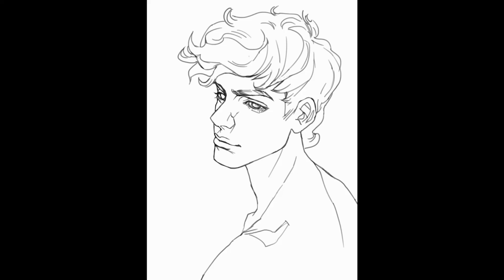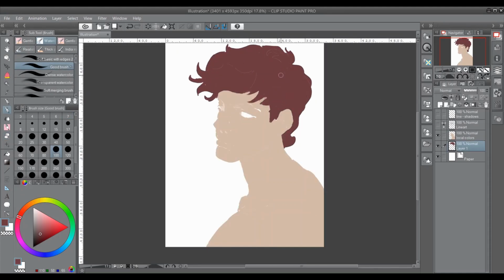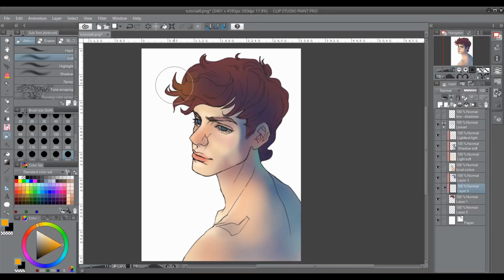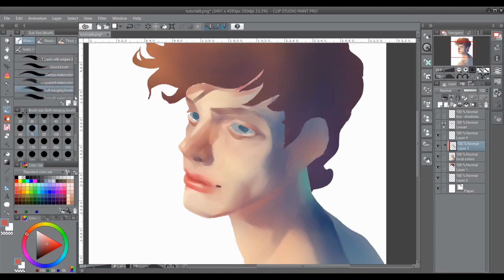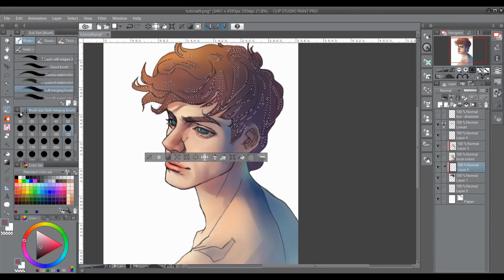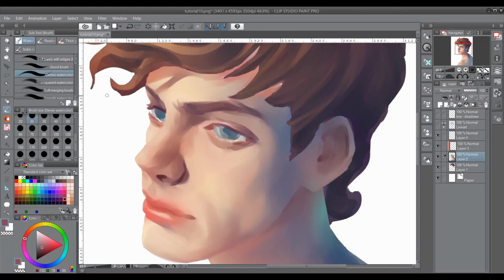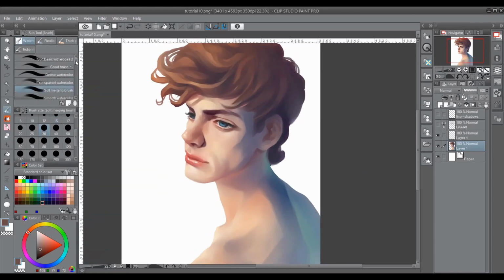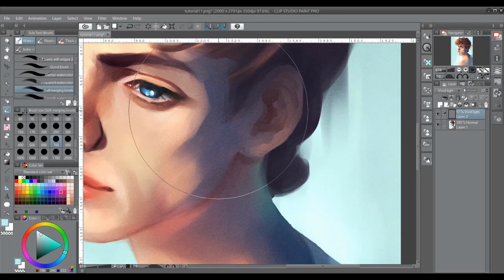Shading techniques for portrait drawing in Clip Studio Paint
In this narrated step by step tutorial I will guide you through my process of creating a realistic portrait in Clip Studio paint.

Here are the links to free brushes I use